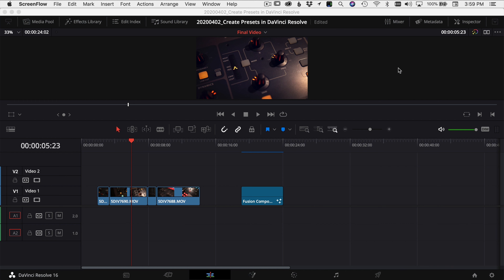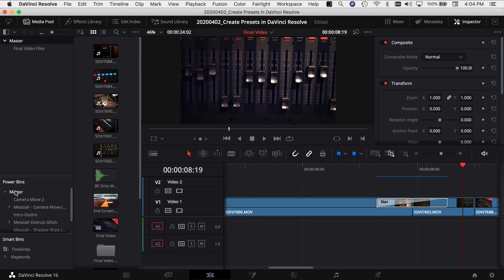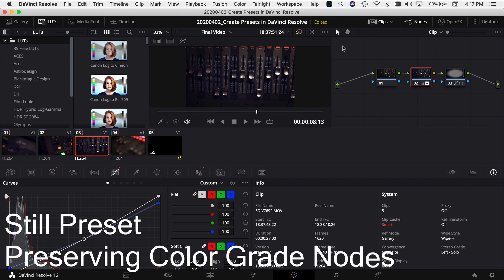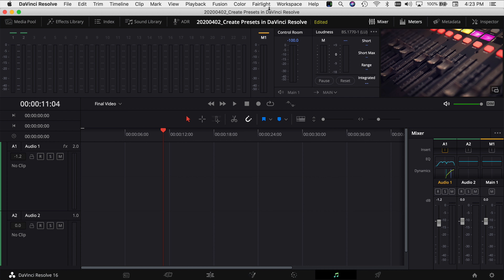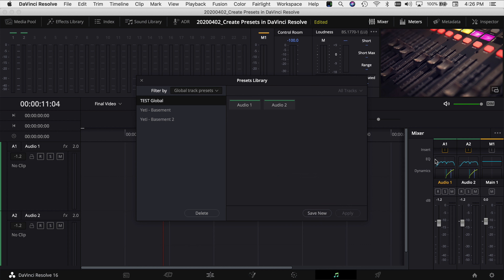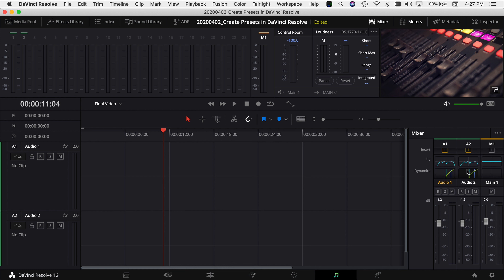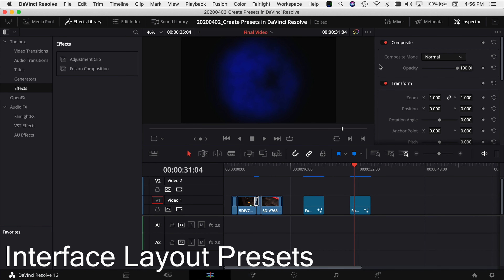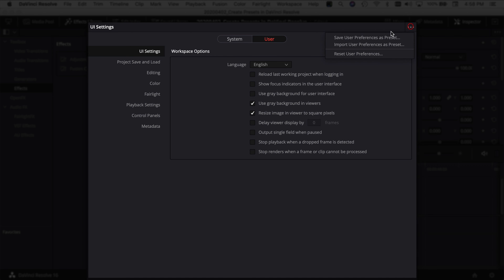How to Save PRESETS in DaVinci Resolve 16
Learn how to SAVE your own PRESETS in DAVINCI RESOLVE 16!  In this video, you’ll see all you need to know about how to create Transition Presets, Color Grade Presets, Fusion Presets, Export Presets and more.  Presets can really help speed up your workflow.  Jump to the preset you want to create below:

0:00      Get Started!
0:56       Transition Preset
2:32       Power Bins
4:01       LUTs (Look Up Tables)
5:41       Still Preset - Preserve Color Grade Nodes
7:18       Power Grade Preset
8:08       Audio Presets - EQ, Dynamics, Global Preset
11:53     Fusion Preset
15:44     Render Presets (Export Presets)
17:03     Project Settings Preset
18:20     Interface Layout Preset
19:08     User Interface Preset

🖨💾 💻 Office/Studio 💻💾🖨
Samsung T5 SSD:
500 GB (Amazon)
1 TB (Amazon)
2 TB (Amazon)